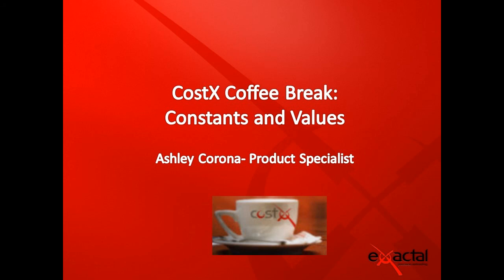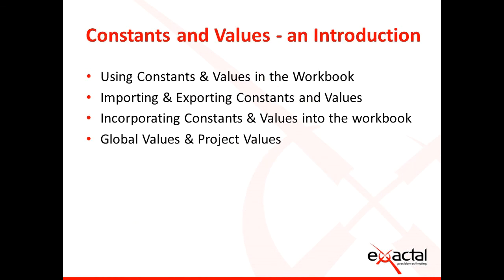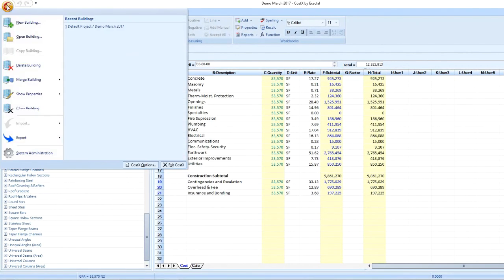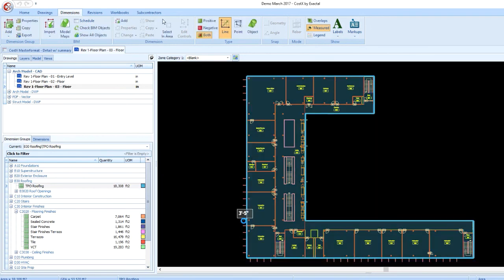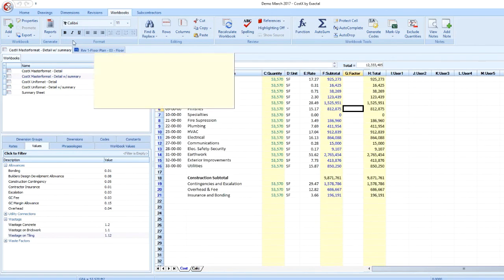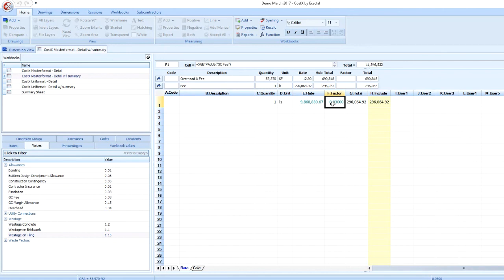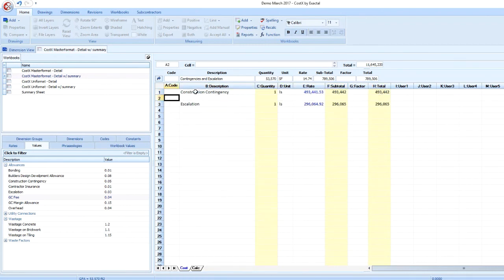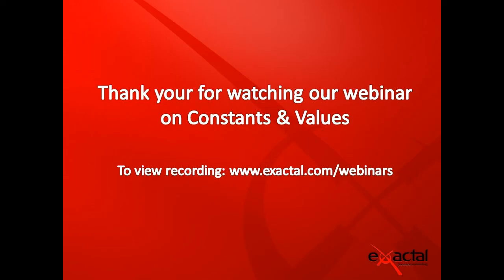CostX Coffee Break Classroom- Constants & Values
NOTE: CostX is now iTWO costX.

This webinar is all about contants & values in CostX. Learn what they mean and how to use them to your advantage!

This webinar was released on 30 August 2017.